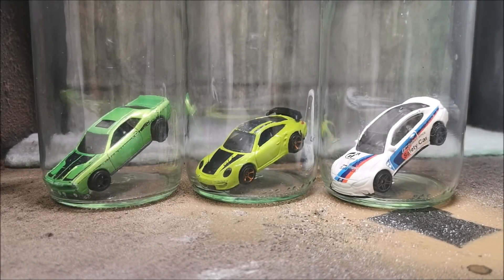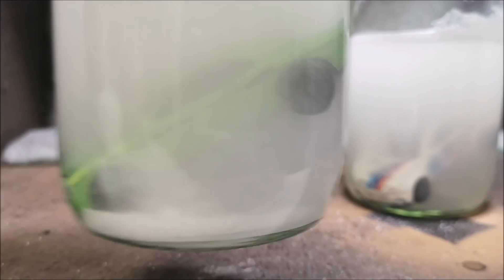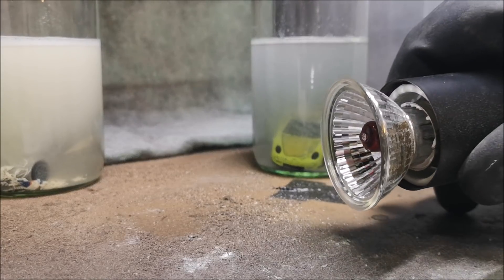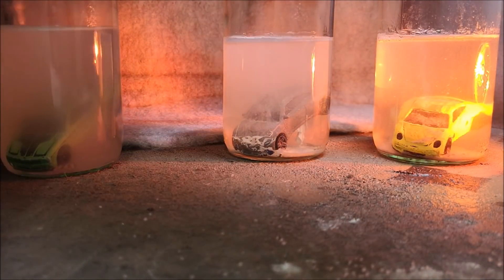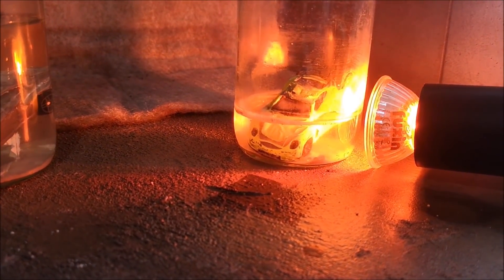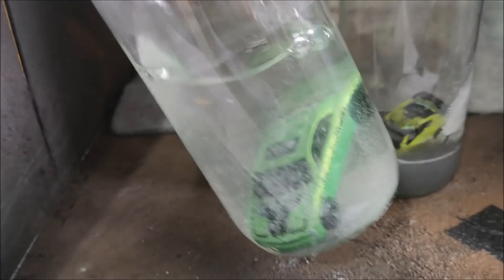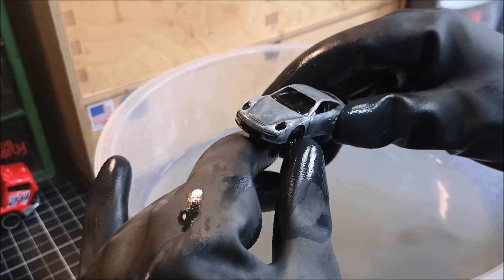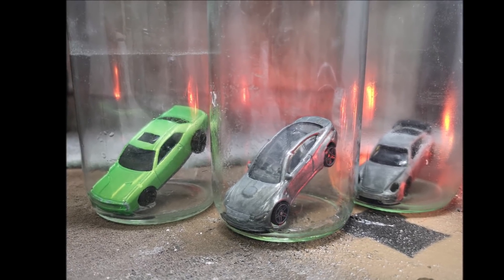Experiment: 3 Cars & 3 Jars - Caustic Soda at different temperatures!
Here we have another experiment video where we see what happens when different temperature water is used over the 24 hour process. What should I do with the castings now?

US Shop
UK Shop

Rob @ Matchbox Garage
45 Malvern Road, Grays,
Essex, RM17 5TH, UK